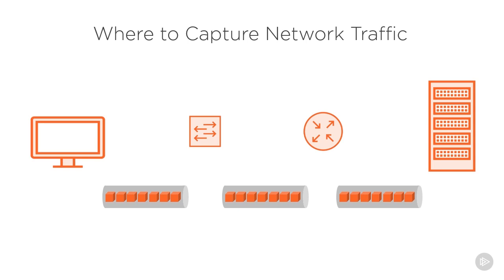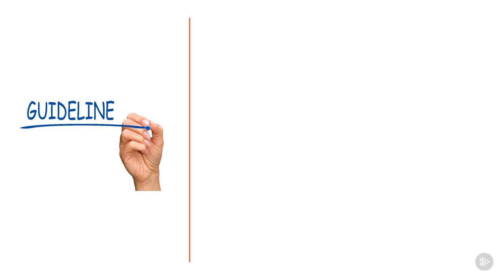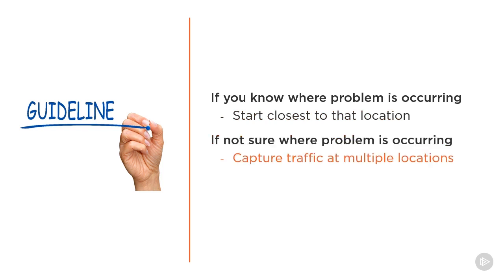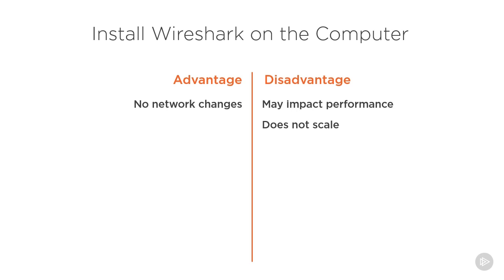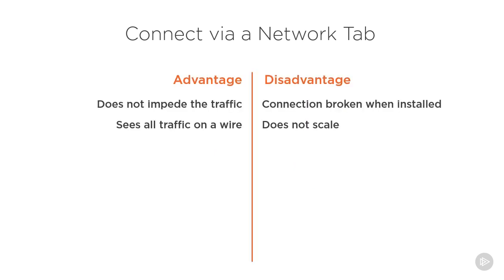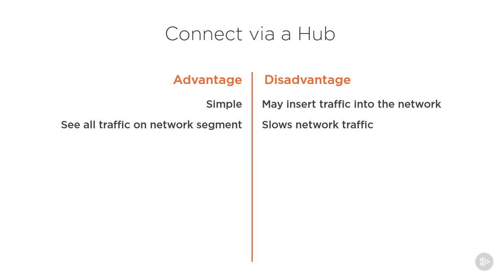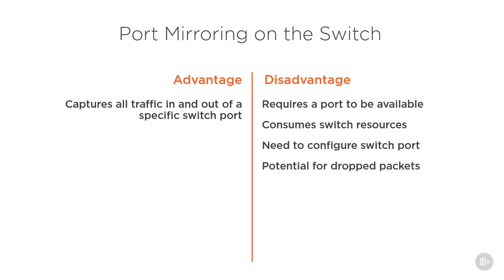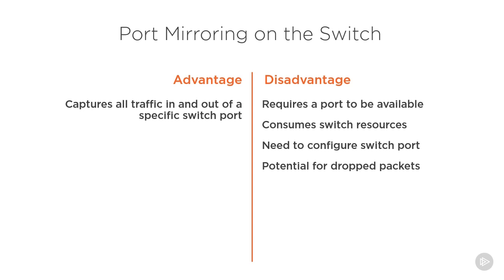[Wireshark 2.0 Tutorials] 2.Connecting to the network - Capturing Network Traffic